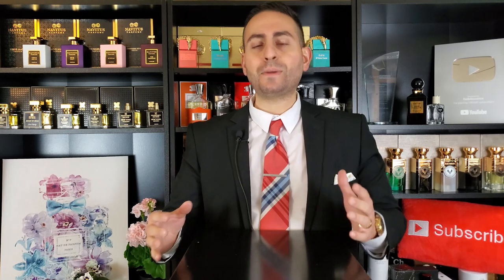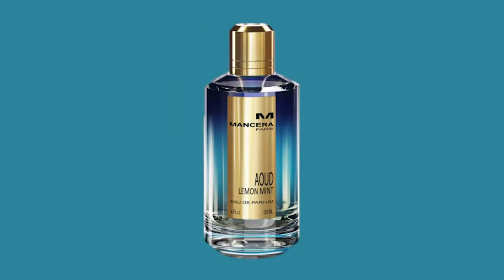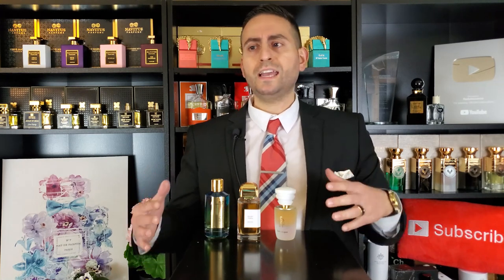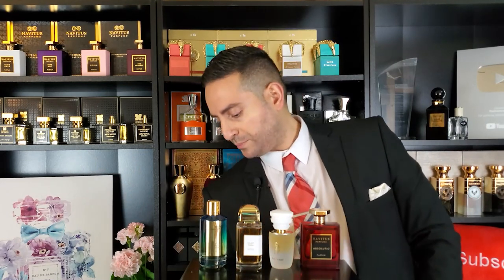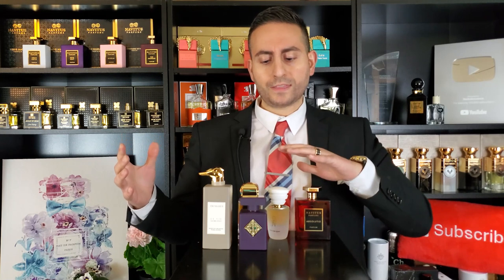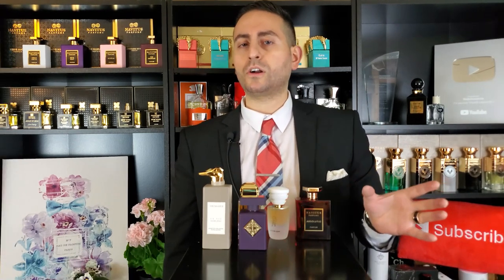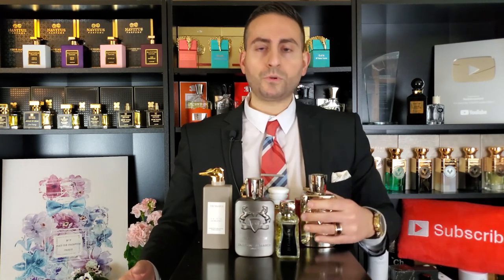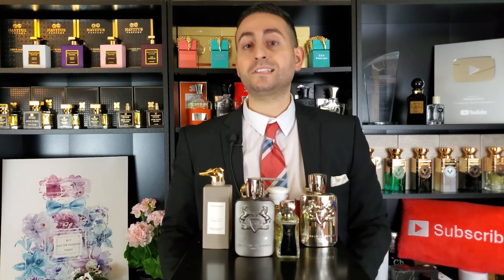TOP 10 BEST ALMOND FRAGRANCES! | 10 OF MY FAVORITE ALMOND PERFUMES IN MY COLLECTION!